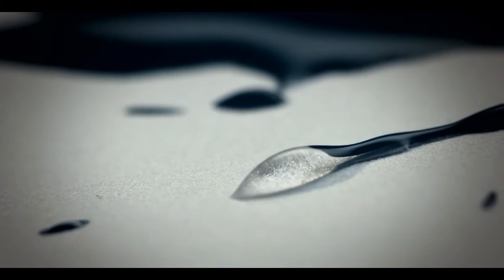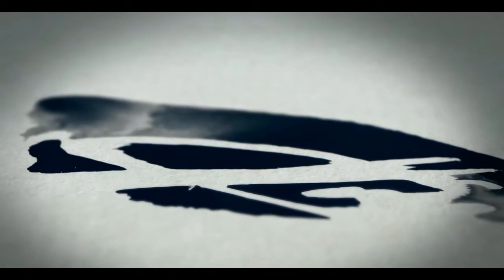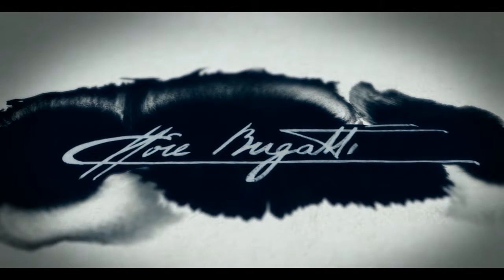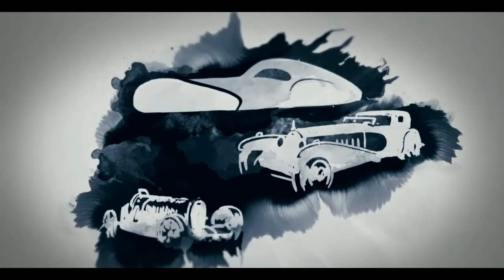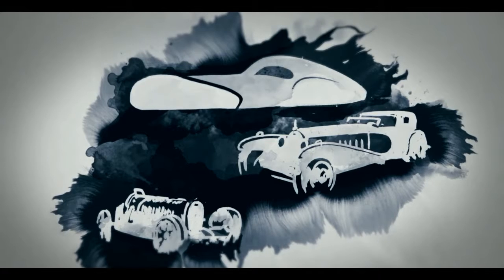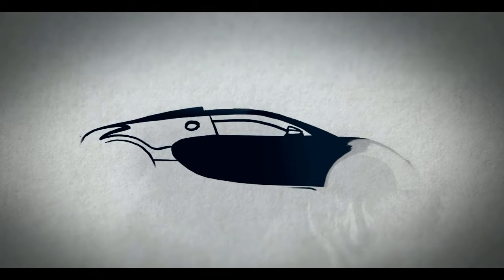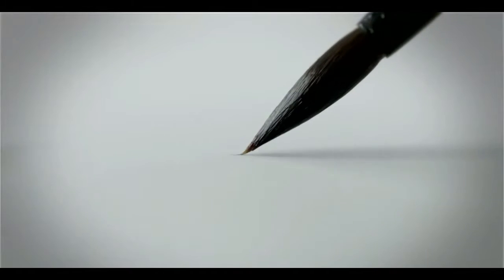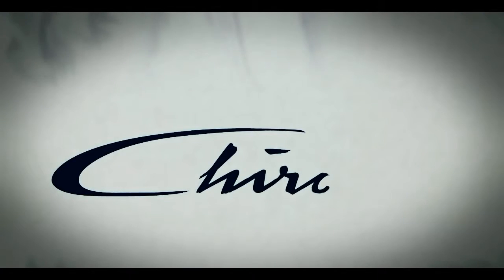The new Bugatti Version in 2017 Chiron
with the succesfull of Bugatti Veyron, a worth of over $ one million, and distinctive cast-scoop-of-ice-cream to comb, was a rapid rolling superlative once it debuted in 2005. His successor, the new Chiron, it's even a lot of of a recording and obtain headlines pony show. it's faster? A 310 mph (500 kilometer / h) speed indicator Bugatti and claim it'll do 261 mph say it's.

No matter that there square measure few places within the world wherever anyone might reach 261 mph, and even fewer house owners than ever try the effort, that might hypercars as laferrari Ferrari, Porsche 918 Spyder, McLaren P1 or retorting offer? Its prime speed is a smaller amount, is a smaller amount comfy, or, critically, they are-hit-cheaper? the sport is to be as unrealizable Chiron, therefore impossible, as wizardly on restore Bugatti because the most vital for mensuration its money reserves not at face worth automotive clothing, however with a reference.

New brand bugatti  "CHIRON"

Bugatti says the 4400 lbs Chiron is "first production sports automotive within the world with one,500 H.P.." it's best to easily shelve the expectations of modesty by Bugatti. After all, once the automotive is exchange produces one,200 H.P., hit 258 mph, and value over $ a pair of million, adding three hundred further H.P., three mph prime speed, and 0.5 1,000,000 to matters window sticker. Oh, and five hundred are going to be created, as a result of nobody needs a $ a pair of.6 million factory-made cars.

Among rhodomontade and vanity of Bugatti, there square measure real enhancements formula Veyron. will it matter if every strand of carbon fiber in its new 0.5 bathtub were at its finish, they'd "stretched ninefold the space between Earth and therefore the Moon"? No, and that i pity the Bugatti worker to blame for checking the arithmetic on it reality. however it's indicative of a true effort to scale back or a minimum of hold the road in situ of Chiron weight relative to the Veyron slightly podgy. All that panels of carbon-fiber body also are manufactured from matter-helps keep the correct to Chiron concerning constant weight as that of 4486 lbs Veyron, despite being three.2 inches longer, 1.6 inches wider and zero.3 inches high. Bugatti conjointly states that the structure of the Chiron is as rigid as supporting LMP1 athletics prototypes.

At the danger of sounding cheated, the fashion is perceptibly Chiron have a look for the Veyron. The C-shaped curve etched on either side of the body remembers design deco-era 1930 Bugatti sort fifty seven, the Atlantic and Atalante, just like the spear running down the spine of the automotive. The tail of all mesh looks to belong to a special automotive, however the surfaces bending and flowing on the far side it square measure virtually lovely. Up front, the grille horseshoe-Bugatti remains sealed with a badge represent from 5 ounces of silver and is flanked by quad-LED headlights. Move mechanics parts starting from a diffuser hydraulicly operated, front splitters, and 4 back / wing which might be flush with the rear body spoiler positions (the setting for optimum speed runs) is slightly extended, extend utterly or totally extend and tilt their surroundings in air brake. The stomach is totally sleek apart from NACA to swallow air ducts for engine cooling, the crosswise axis and therefore the rear brakes.

add the 3 mph speed on chiron?

When you chasing honors superior speed, power problems. Still, there square measure decreasing returns within the fight against the atmosphere at higher speeds. Redesigned quad-turbo engine of eight.0 liters W-16 Chiron produces one,500 H.P., three hundred over the outgoing Veyron Super Sport-and however veers over another three mph prime speed of the automotive, and solely eight above the 1001-hp Veyron sixteen.4 of 253 miles per hour most. Four turbochargers tuned Bugatti Chiron to figure consecutive, with 2 operational at low rev for higher response to the opposite 2 take a lot of or less higher than 3800 rev for optimum power. Down the road, there's little doubt there'll be further variations on the theme of Chiron to feature precious miles per hour at most speed.

Exhaust is from the turbos to a replacement atomic number 22 system that weighs forty four lbs Bugatti says, that is "extremely light-weight compared to similar units [16 cylinders]." maybe the maker refers to cells chrome semi trucks as they conjointly with pride describes 2 chemical process converters as "six times as massive as [the] put in during a medium-sized car chiron" which the whole space exhaust-washing six chemical process converters is larger than thirty soccer fields. this could provide you with an inspiration of ​​the level of emissions created by a 16-cylinder engine of eight.0 liters.